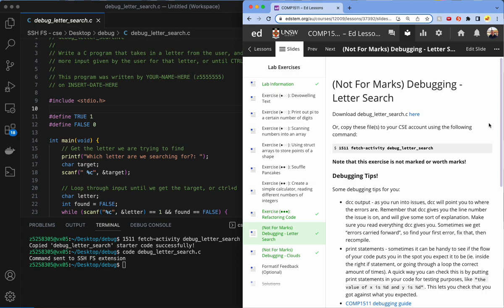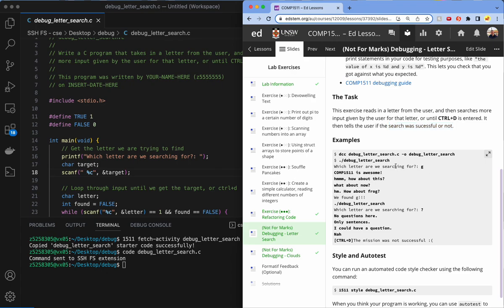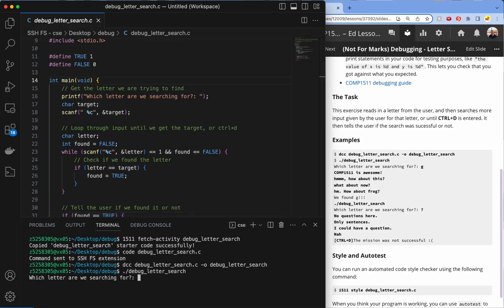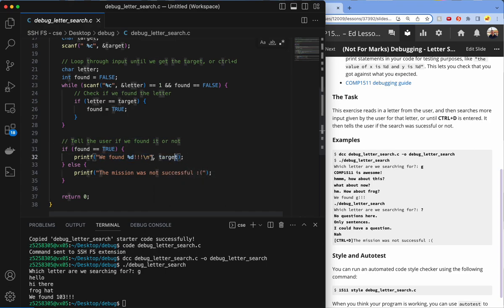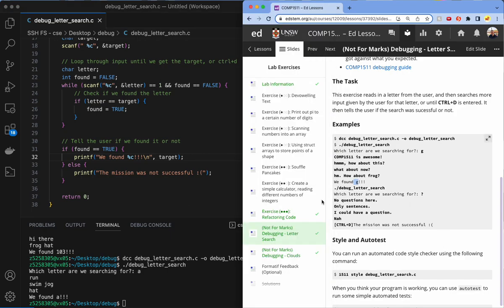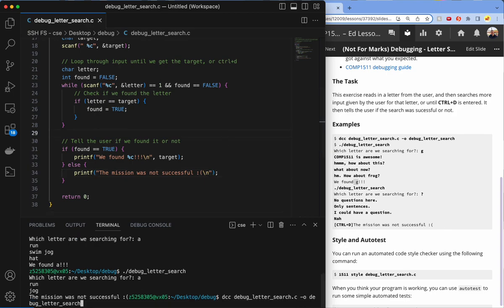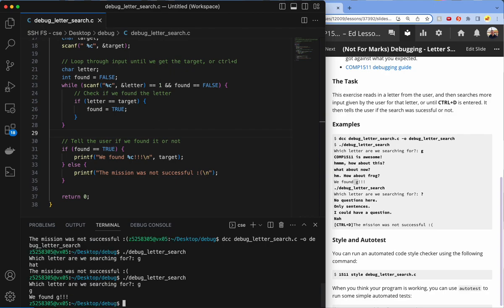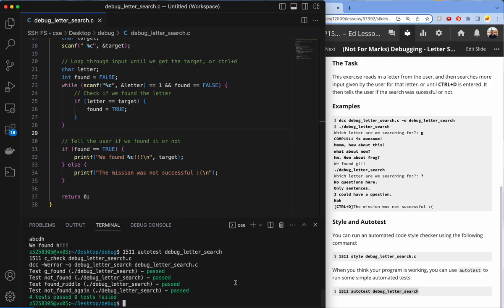Debug letter Search